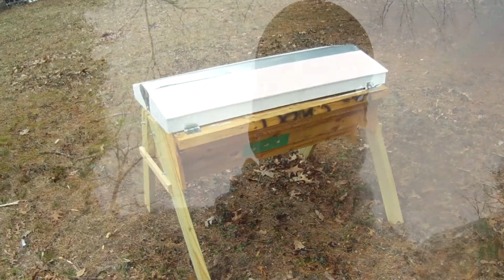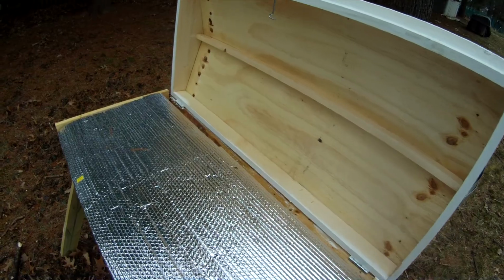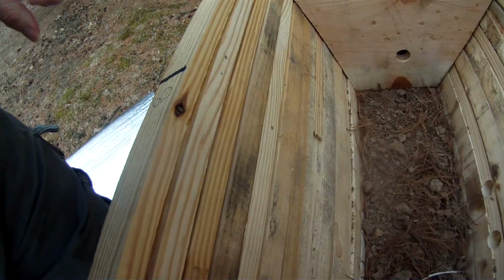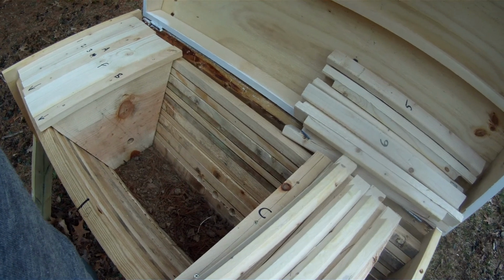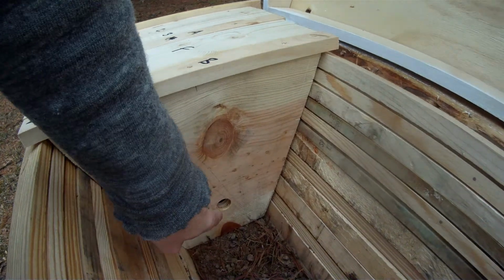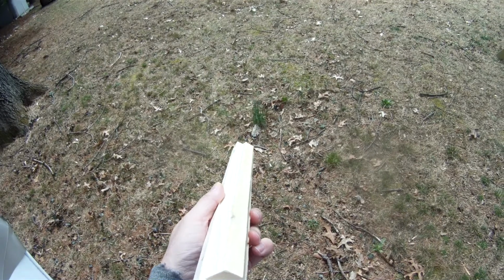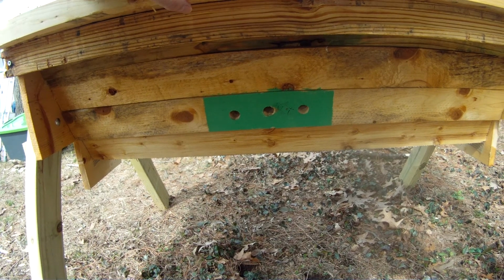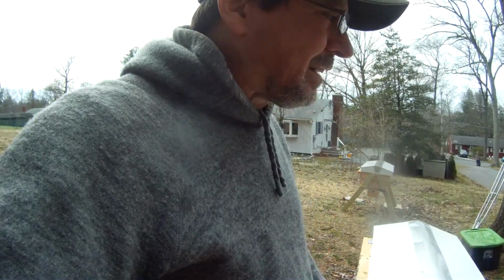Top Bar Hives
A relatively thorough tour of my Top Bar Hives.